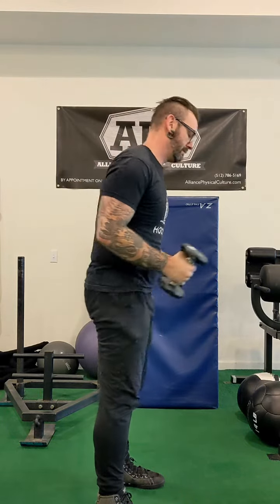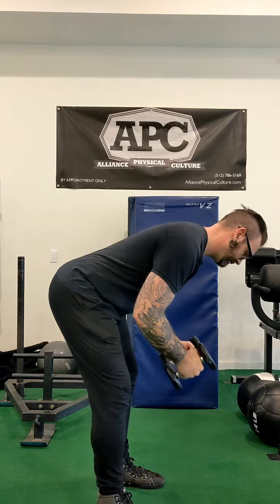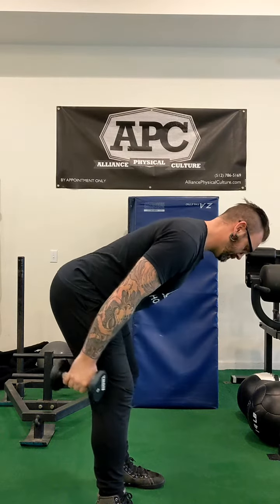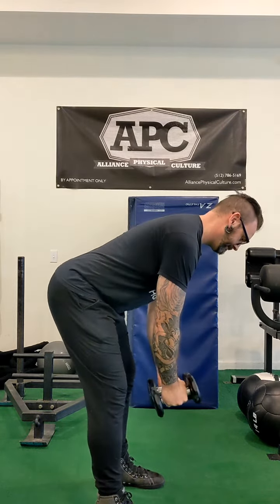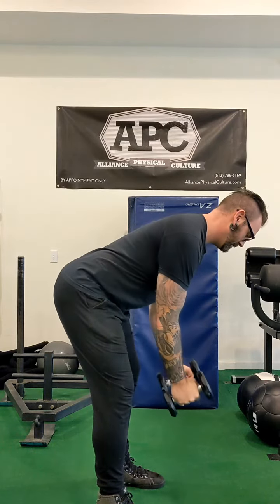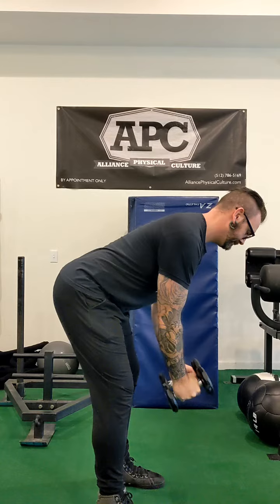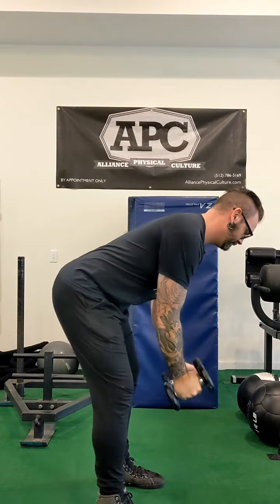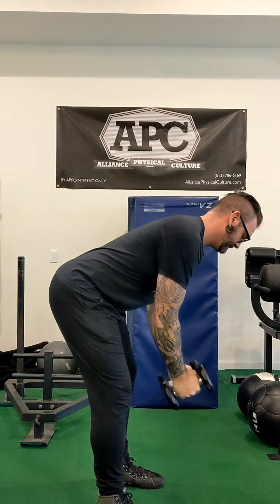Bent Reverse Fly's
1. Start with a solid hip hinge to get a tabletop back, and the tension on the hamstrings to alleviate any potential lower back straining.
2. Can use 3 different grip variations on this. Neutral grip with palms facing each other. Palms facing the body, and palms facing away from the body. You'll feel each of these in a slightly different position in the rear delt.
3. You'll want a slight bend in the elbow, and ideally the wrist and elbow should be rising at the same time.